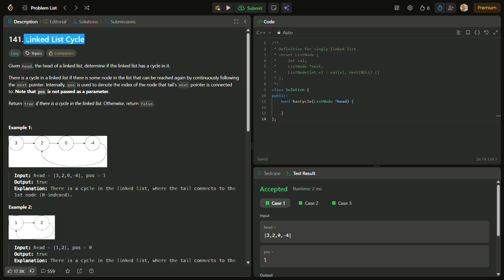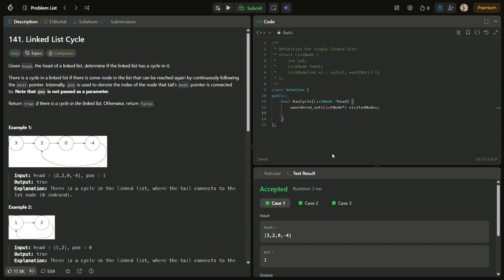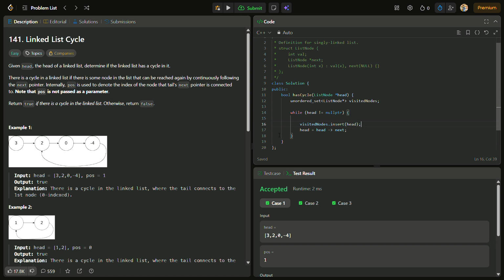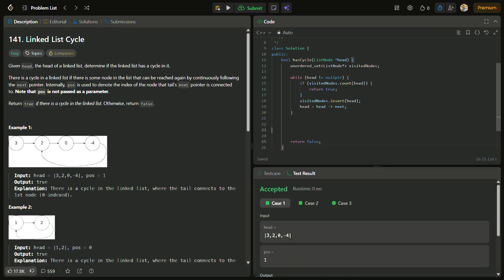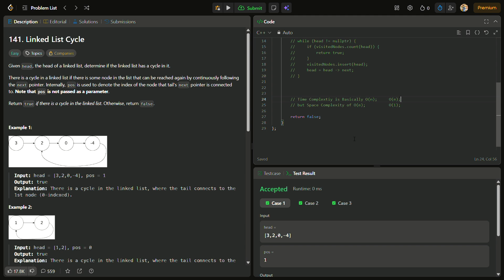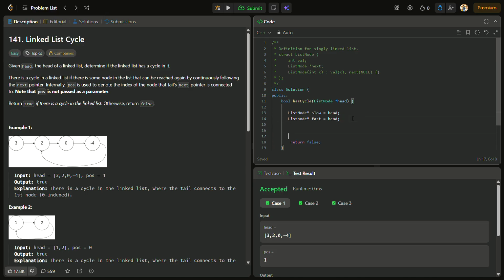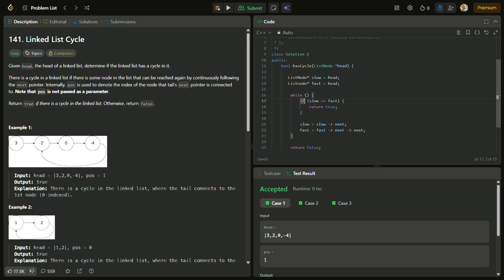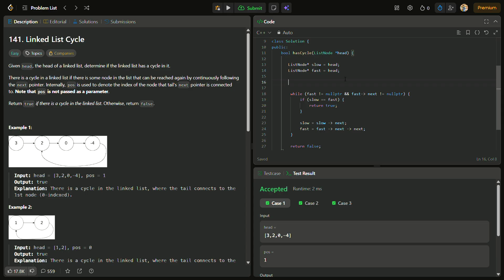Linked List Cycle LeetCode - 141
🚀 DSA Challenge #014

Problem: Move Zeroes
Platform: LeetCode

Today's goal wasn't just to solve the problem—it was to stay consistent.

Every day:
✅ 1 DSA Problem
✅ Better logic
✅ One step closer to FAANG